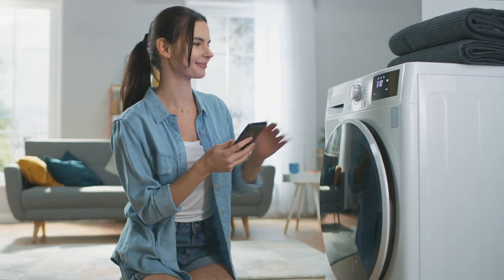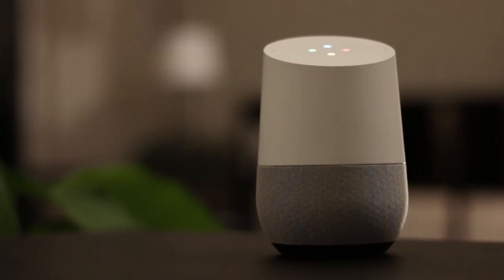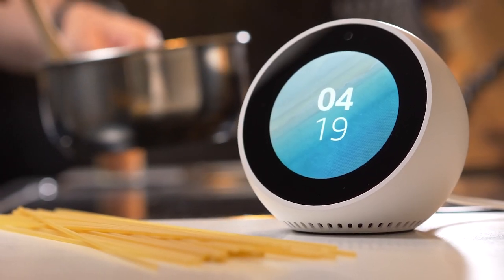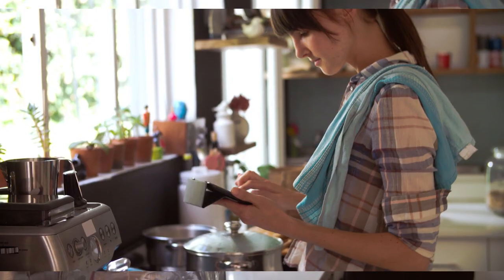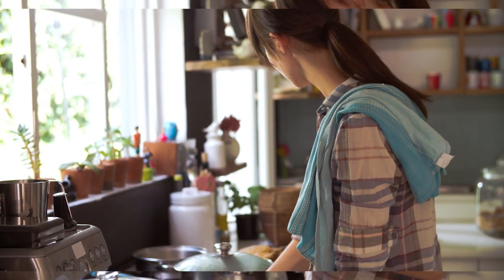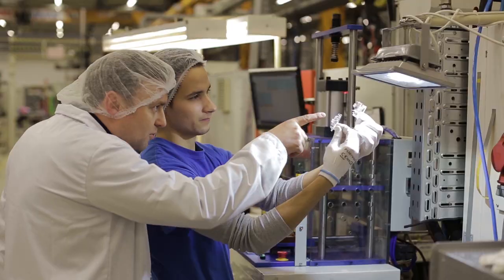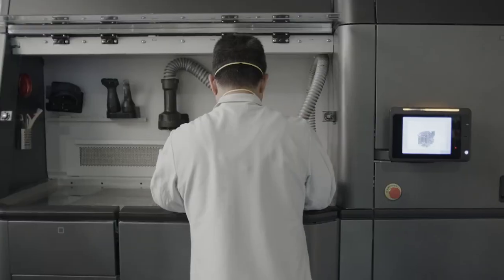Enabling the next generation of smart kitchen appliances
Kevin Brown, CEO of Innit, shares how Flex, Google and Innit have come together to standardize a technology building block for the smart and connected home.